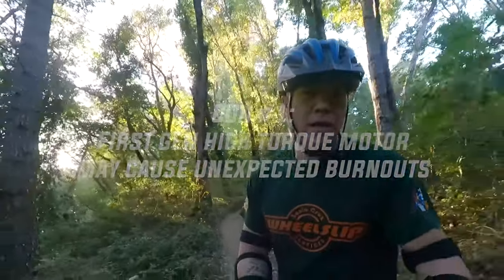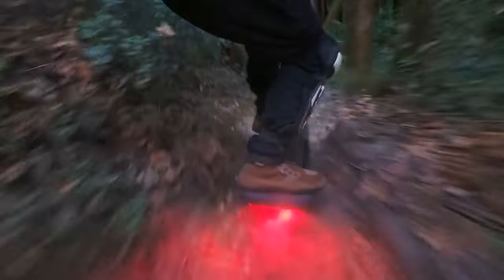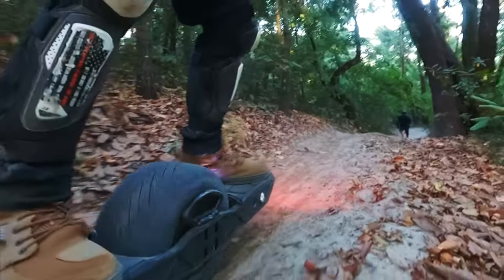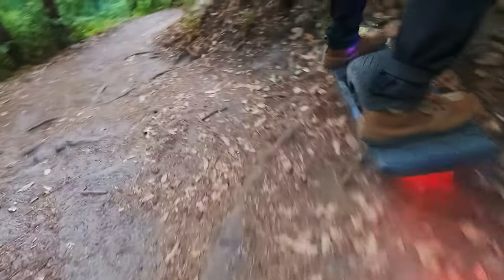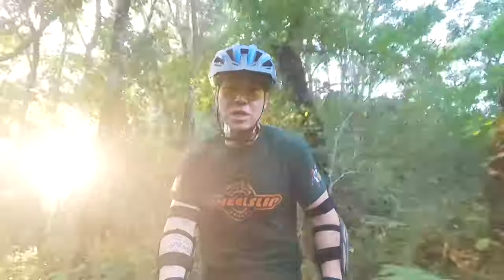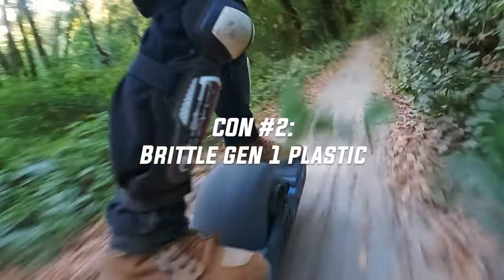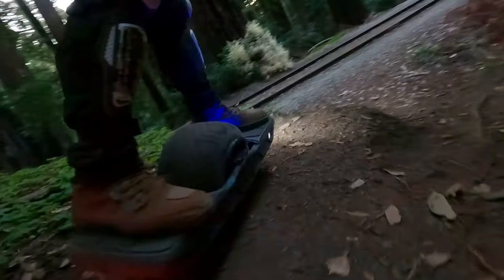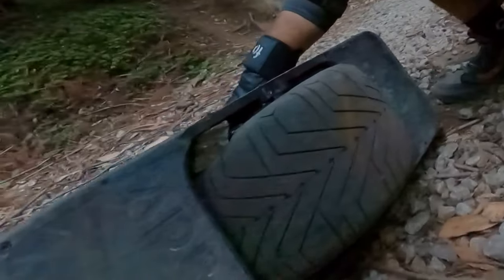Floatwheel Pros/Cons on trail! I broke it at the end😬 (freak accident)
Took the Floatwheel to the Santa Cruz trails to see how it handles some tech. Impressive performance and power! I cover some of the ADV's pros/cons. Unfortunately I broke the board at the end by not having the mini fenders on there and jamming a rock into the cable harness. Sparks flew, cooked a rock, and smelled like burnt BBQ..

This was not an electrical malfunction of the Floatwheel itself. All that torque completely smashed that rock in there and shorted everything out! Had the mini fenders been on there it would've helped prevent this I imagine, but the first gen fenders were rubbing on the tire and sounded very annoying.

The next big best, let's see how the repair process is going to be! Tony has already helped diagnosed and sent out the parts. Right to repair in action.

Highlights:
00:00 intro
02:07 Pro # 1 - torque is awesome for bonks/uphill
02:54 Pro # 2 - cells in controller helps balance out nose, but takes adjustment
03:55 Con # 1 - first gen high torque motor may cause unexpected SKRRRTS!
05:44 Con # 2 - brittle gen 1 plastic
06:40 I broke the floatwheel oops

- Custom performance battery packs and BMSs